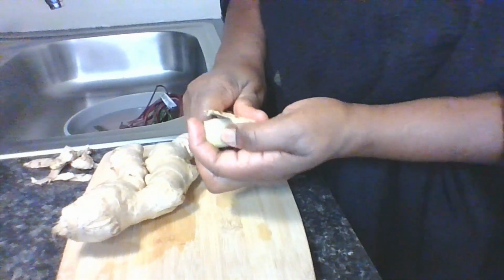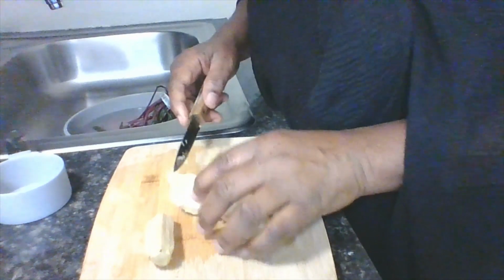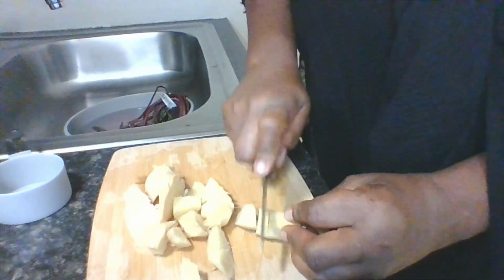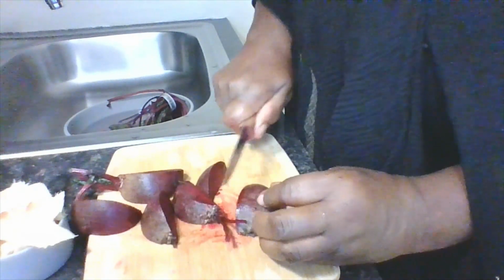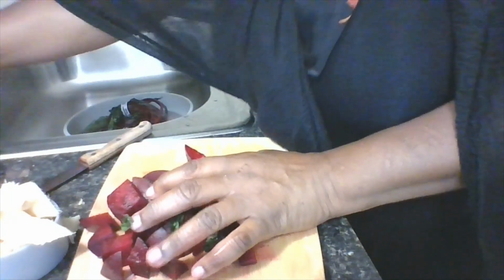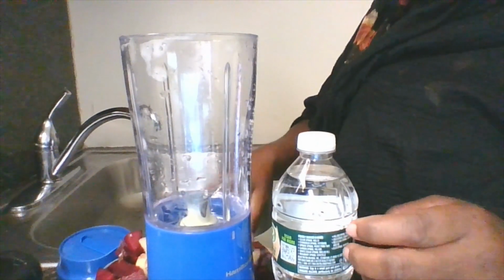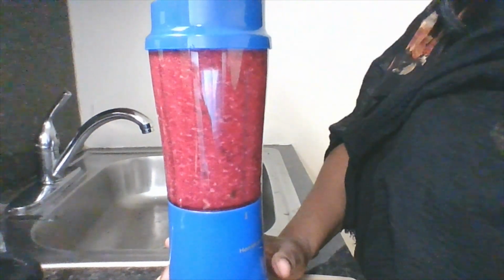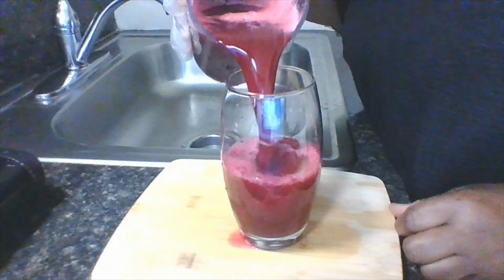Enhance your Blood with Beet Root Juice!